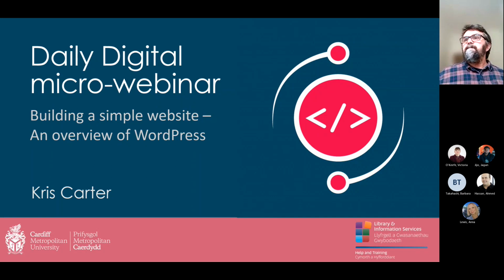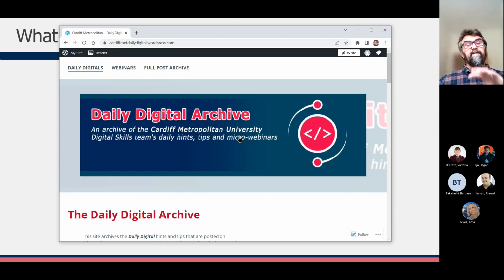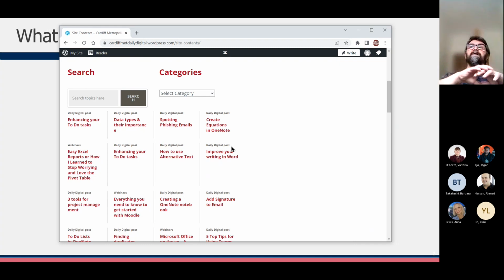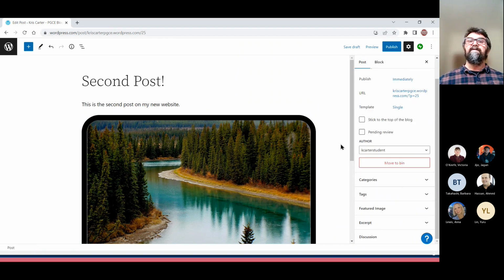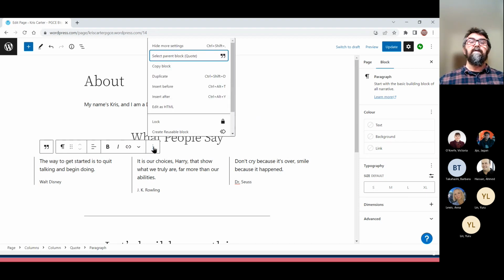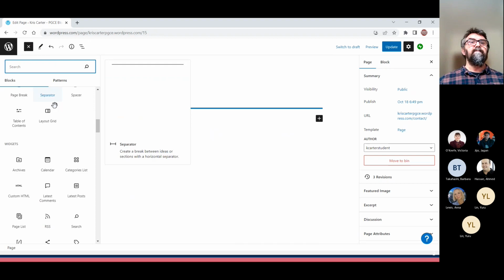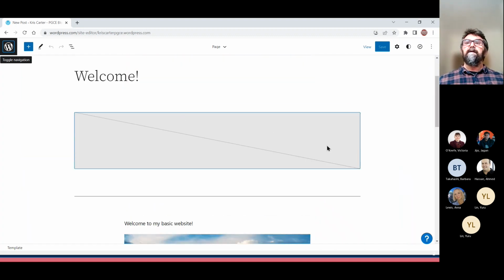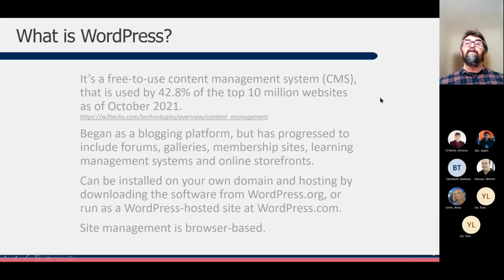Daily Digital micro-webinar: Building a simple website: An overview of WordPress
WordPress powers millions of free websites across the internet, and this micro-webinar will give you a taste of what sorts of websites you can create, and how! From simple blogs to complete online stores, WordPress is a great website-building tool to get to know.